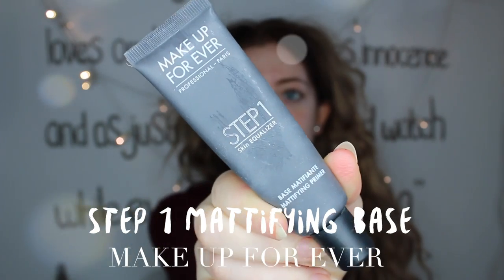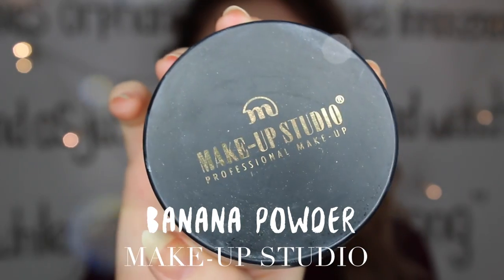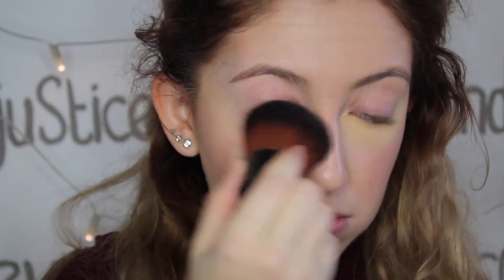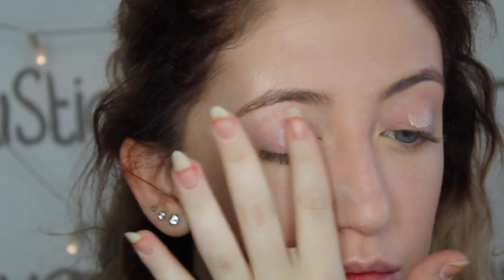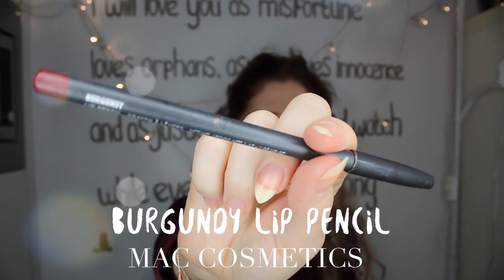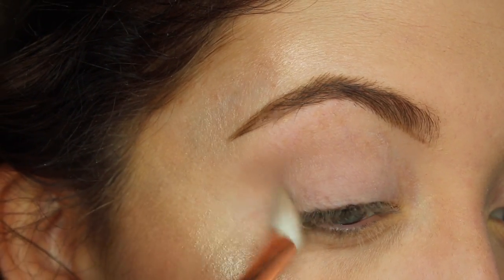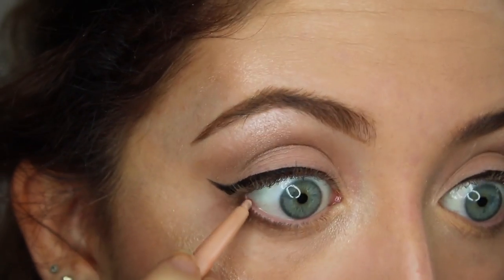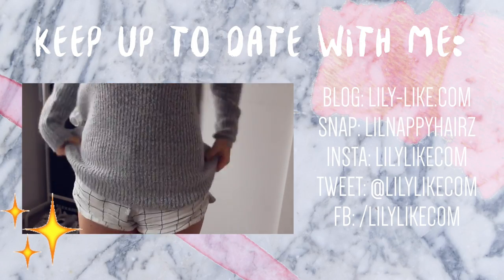BEAUTY | Christmas/Winter Make-up Tutorial with Vampy Lips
Hey guys! It's been such a long time since I've done a make-up tutorial on my channel. I'm still figuring out this whole new lighting situation, so bare with me please! I hope you liked this video.

♡   M  U  S  I  C  :

Hotline Bling - Wildfellaz & Arman Cekin

xo Lilia